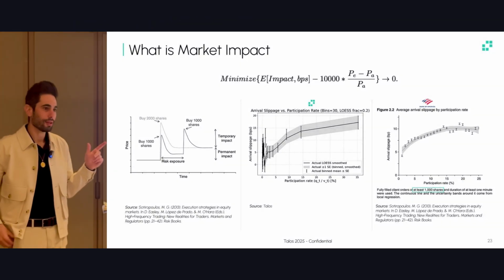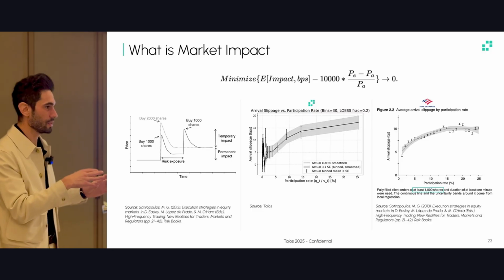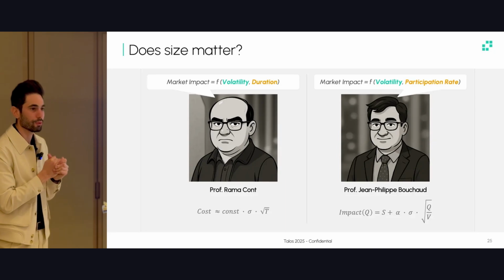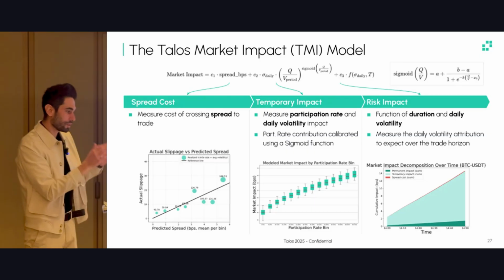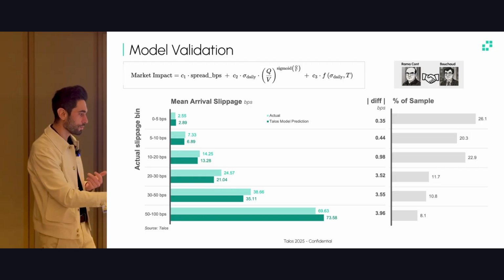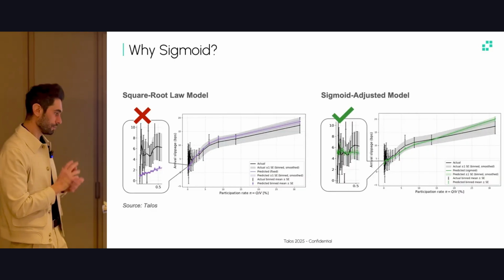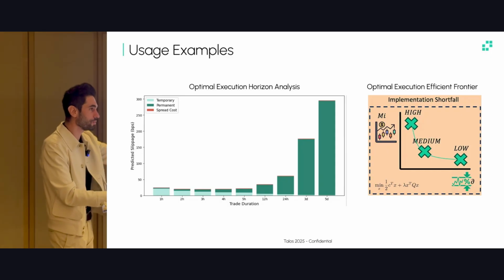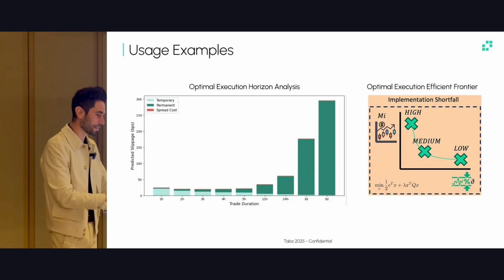The Talos Market Impact Model for Institutional Crypto Trading -- Presented by Eliad Hoch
In this presentation, Eliad Hoch, Head of Quantitative Execution Services, unpacks the Talos Market Impact Model, designed to help institutional crypto traders understand and mitigate market impact.

00:00 Introduction to the Talos Market Impact Model
00:29 Understanding Market Impact
01:48 Talos's Data Analysis
04:36 Existing Market Impact Models by Experts
07:45 Components of the Talos Model
09:38 Model Validation and Performance
14:26 Practical Applications and Demo
21:24 Future Developments and Conclusion

📗 Download the research paper: "An Empirical Model of Market Impact in Cryptocurrency Trading"
🔎 Read the related blog article: "Understanding Market Impact in Crypto Trading"